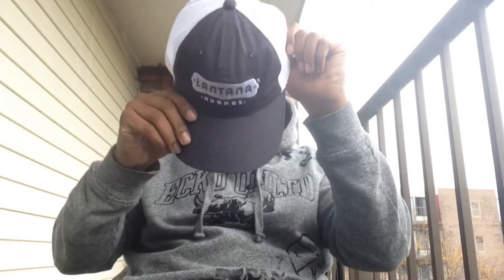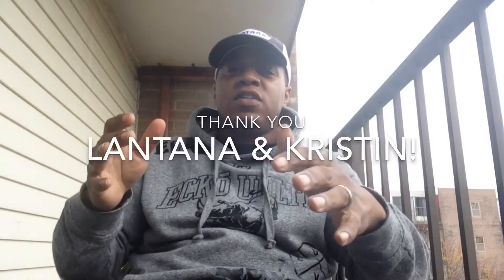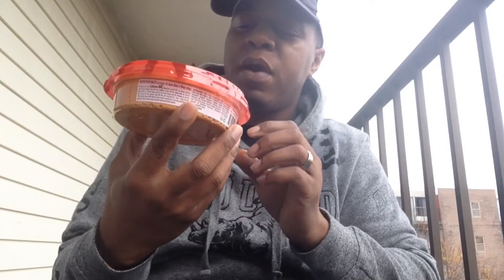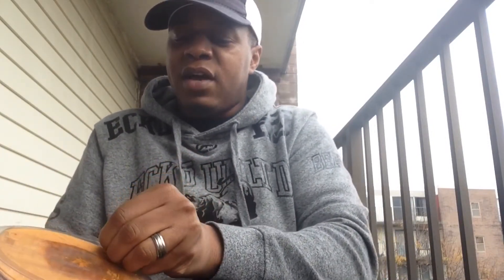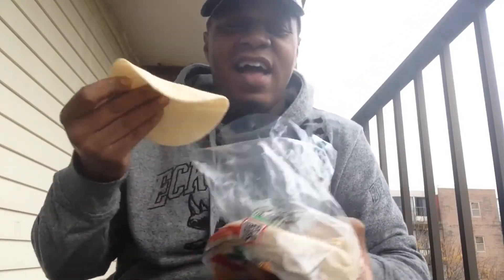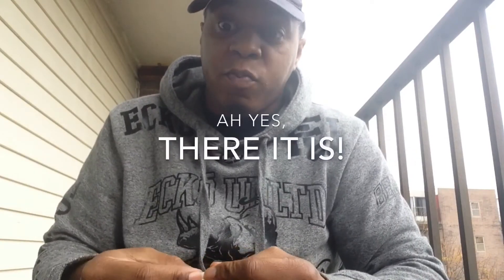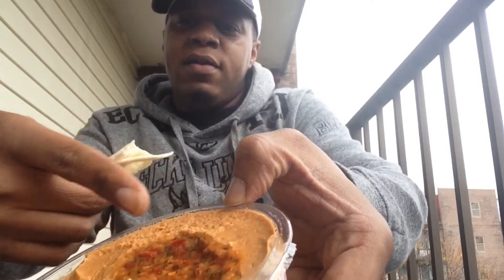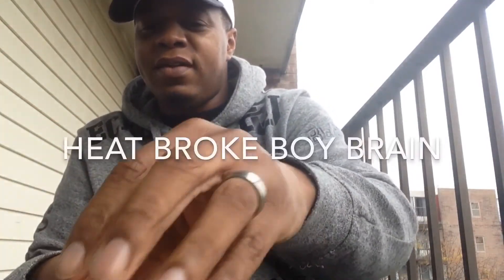Haven’t Tried @Lantanafoods 3-Pepper Hummus? AllowMe A @RufioJones Review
I tried Lantana 3-Pepper Hummus. I had opinions about Lantana 3-Pepper Hummus. I had a hot mouth and a runny nose.